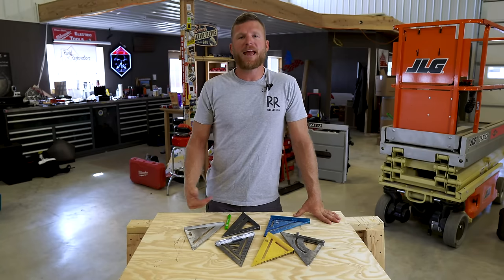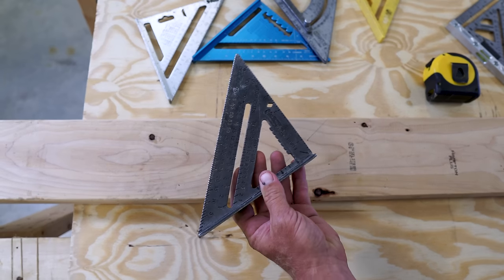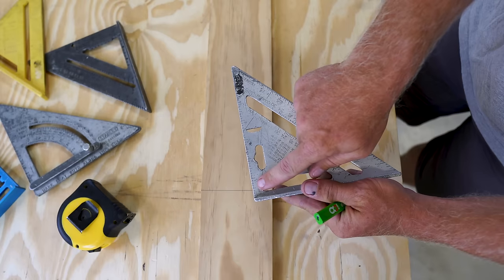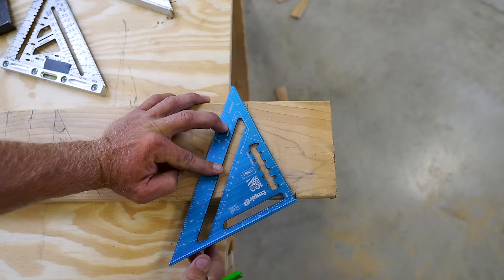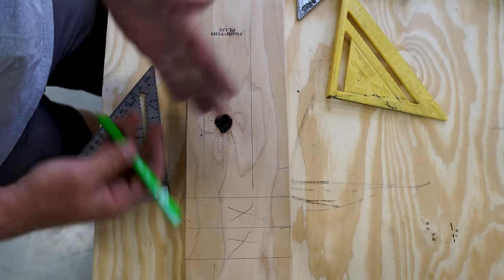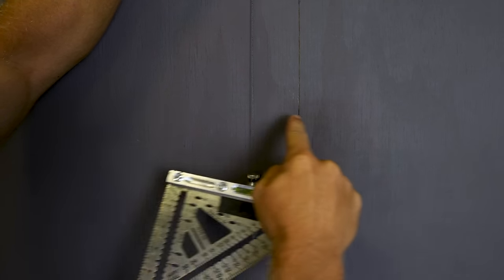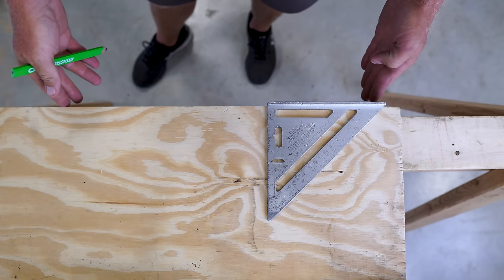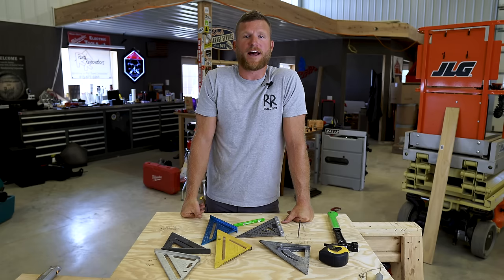Top 10 Uses of a Rafter square, aka "speed" square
I have been wanting to create my own top 10 uses of a rafter square video, also known as a speed square, but did you know Swanson owns the rights to calling it a speed square?  You might be curious about the black tape on the Martinez... This was the first ever square by Mark, and let's just say to stay out of any hot water with another "speed" square company, I had to use some tape.  Also, I didn't want to make this video about the tool specifically...more about how to use a square.  Please give me feedback, especially if I left something valuable out.

I hope you enjoy my top 10 uses video and even if you already know all about speed square or rafter squares, I know for a fact, there are young people watching that don't, and if you know a young carpenter, share the video with them.  The square is the most under appreciated tool in a carpenters pouch and has so many uses.